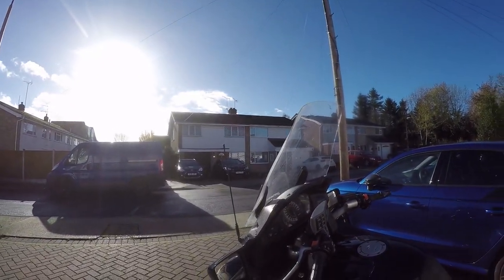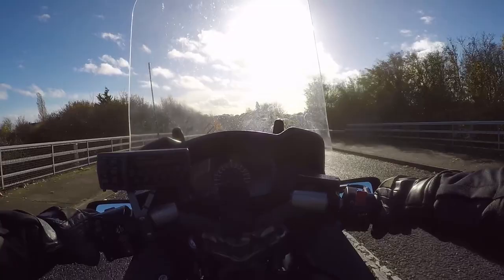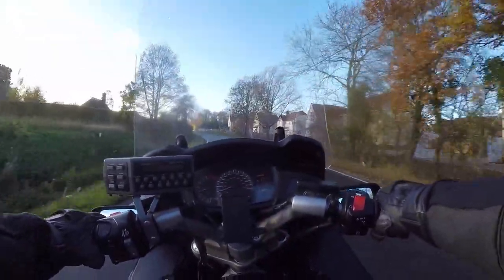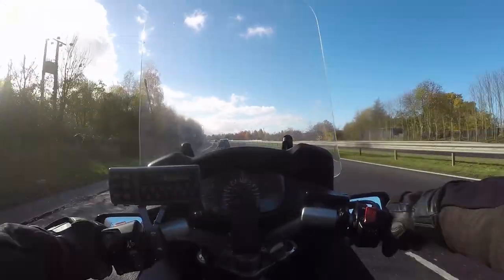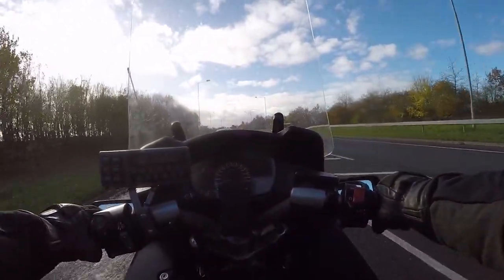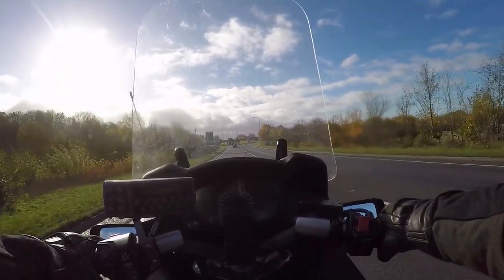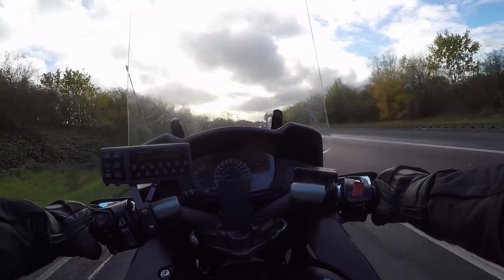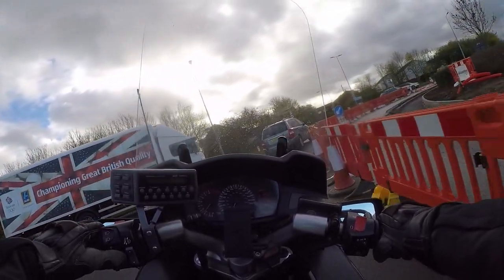HONDA ST1300 VLOG & DASH CAM VIEW CHAT MARK SAVAGE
A RIDE OUT ON THE HONDA WITH DASH CAM REVIEW
NOT TOO BAD